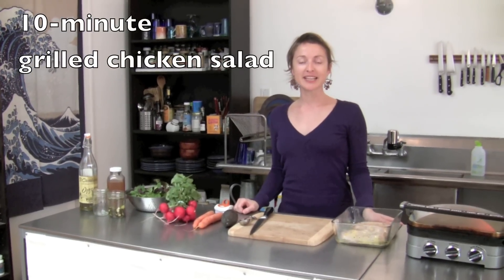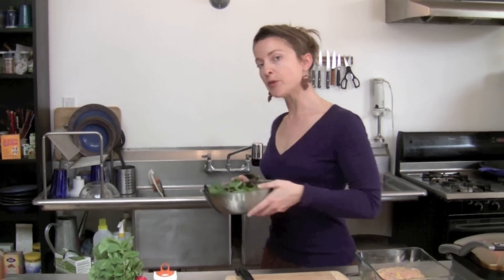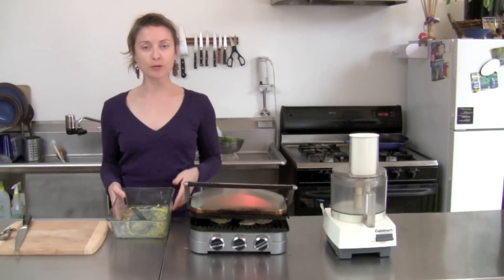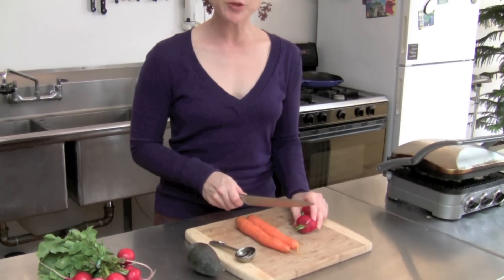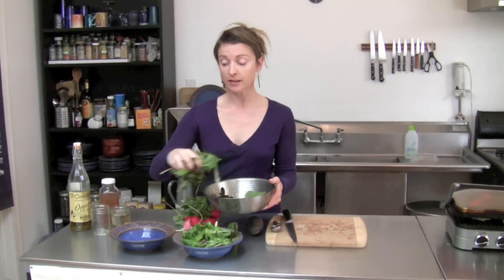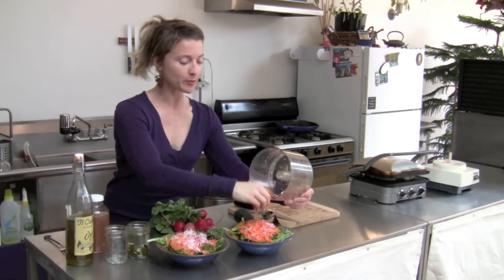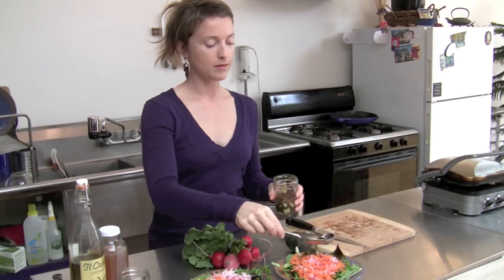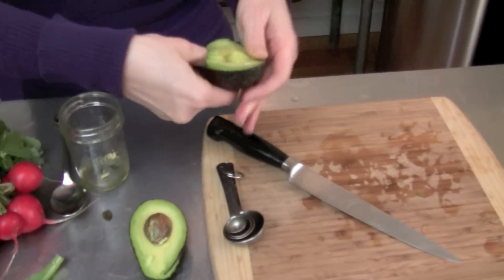Grilled Chicken Salad in 10mins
Make a fresh and healthy meal in just 10 minutes. Works with the Paleo Diet!